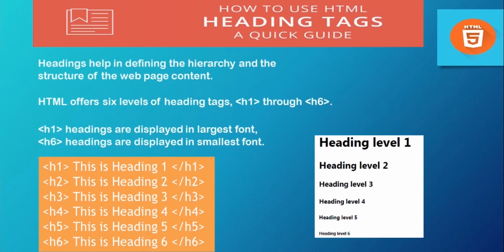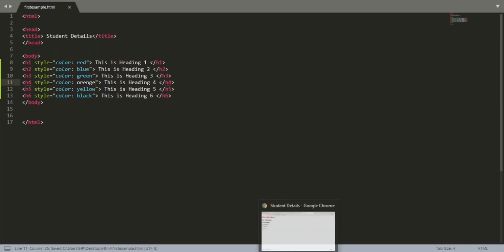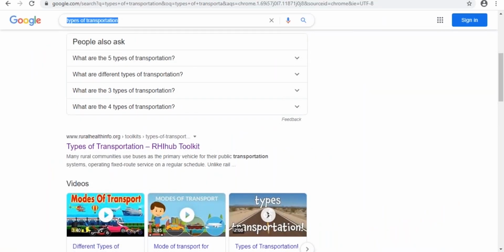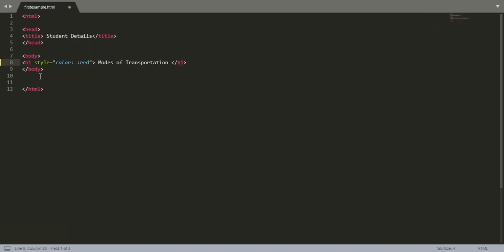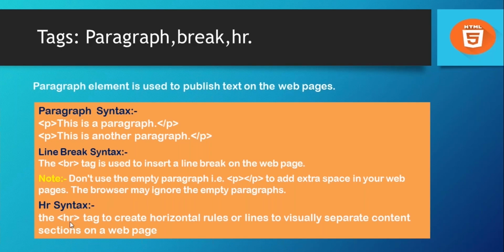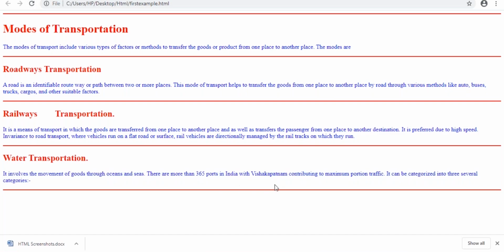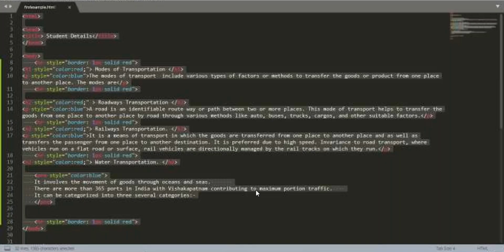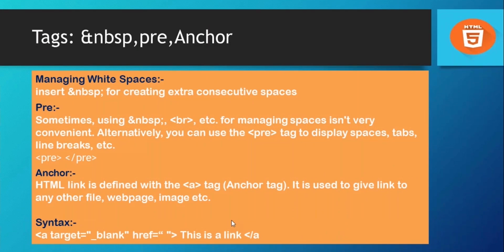HTML Tags Tutorials | Html Tags with Examples | html Tags Tutorial For Beginners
HTML Tags Tutorials | Html Tags with Examples
html Tags Tutorial For Beginners - @ViaDigitally
html tags tutorial with examples | html meta tags tutorial
html basic tags tutorial  | html tags list with examples
html heading tag tutorial | html paragraph tag tutorial
html break tag  | hr tag in html example
html pre tag | pre tag in html example
anchor tag in html | html anchor tag
Basic html structure or syntax || html tutorial for beginners
html tutorial for beginners | html and css tutorial for beginners
html5 tutorial | html5 tutorial for beginners
html5 structure syntax and semantics | html5 full course